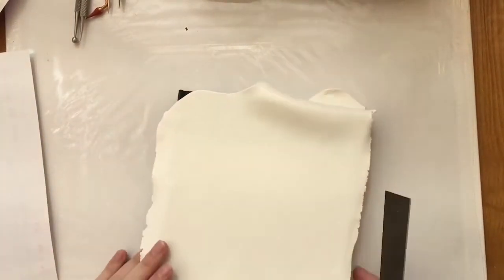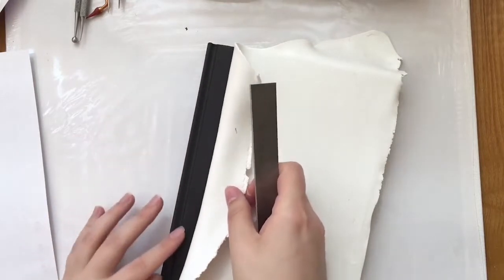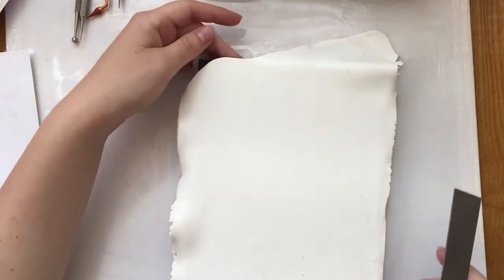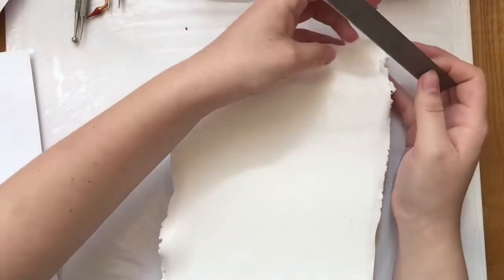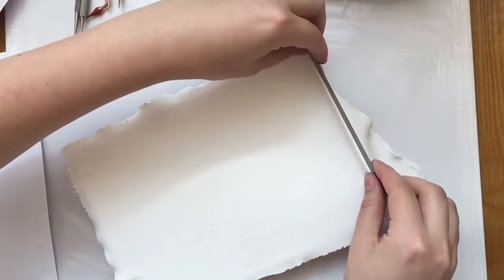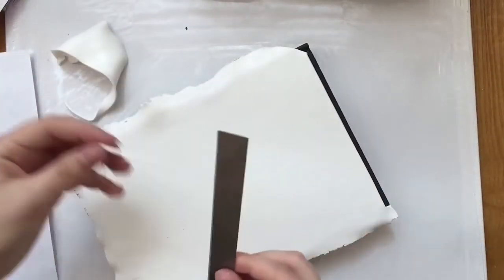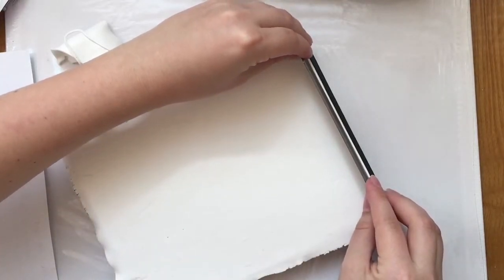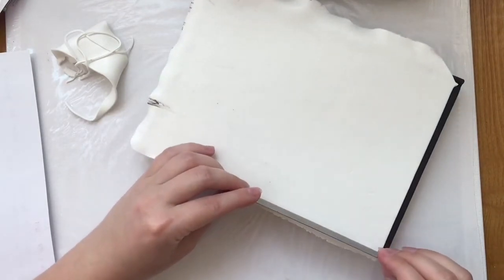Trimming Clay for a Dragonfly Notebook Cover with Andrea Corpodean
One thing you should keep in mind when cutting your clay is that,  your polymer clay cover should be just a little bit smaller than the actual, notebook. And that is for multiple reasons.  The most important is that, on this side, on the left side of, to the spine, the notebook needs to stay uncovered so it can open properly, which is why I suggested to, spend some quality time with your notebook, play with it and, see how it works. See how it looks when it's open and determine how much space it needs,  next to the spine in order to be able to open properly. So you can actually write this side of it because I get as a point of a notebook to actually have something. I mean, to be able to, write or drawing side of it, preferably without damaging the cover. Right? Other than that, I'm also going to need some extra space on all the sides of the notebook. And that is because I like to add the upgraded a border. So basically my notebook, we have two border. One that will be placed inside of this polymer clay background that we are cutting right now and the other one will be placed outside of it. So this is why I need, enough space on all sides. Moreover, because we need to leave that, uncovered space, on the left side of the notebook, I guess it's more aesthetically pleasing to have the same amount of free space on all sides.